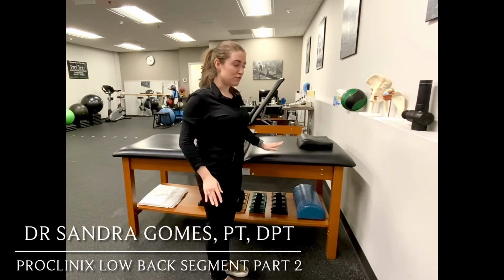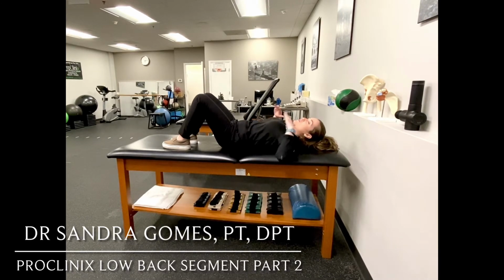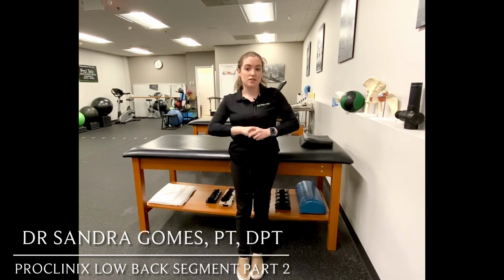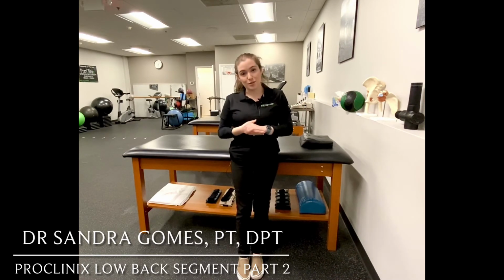ProClinix Low Back Segment Part 2 with Dr Sandra Gomes, PT, DPT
Our Live Streamed Low Back Segment Part 1️⃣ & 2️⃣ - Is up on our Facebook & YouTube pages. @proclinix

to find out more about ProClinix or to schedule with one of our providers today!))

Be sure to check out Dr Sandra Gomes, PT, DPT (one of our Pleasantville PhysicalTherapists ) discussing Low Back Pain along with some great stretching & beginner level strengthening & stability exercises that we do here in the clinic for our LowBack Patients.

2) Be sure to like 👍 our page so you can get notifications on when our next video will stream.

3)⚡️*Save this video for future reference & Tag a friend that would benefit from this great information!*⚡️

**ALSO if you havent seen our latest NEWSLETTER please click the